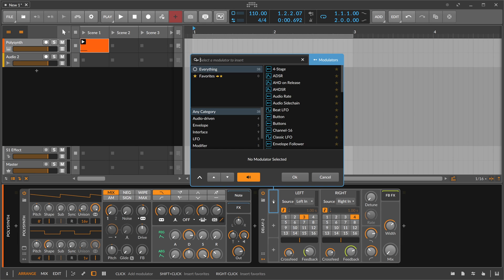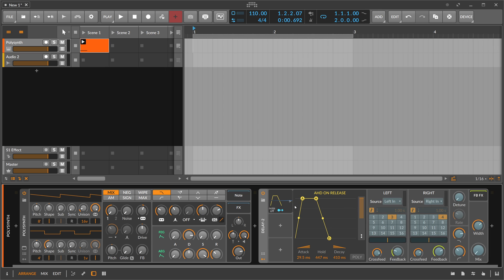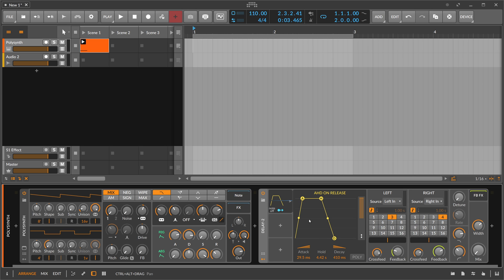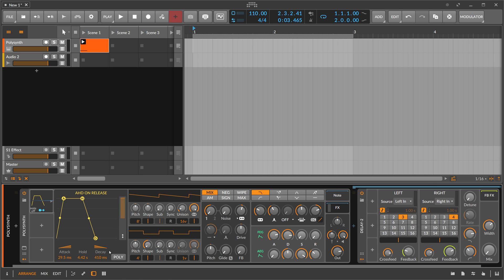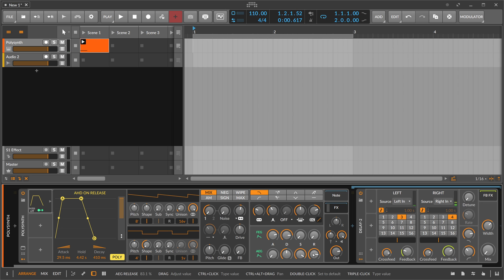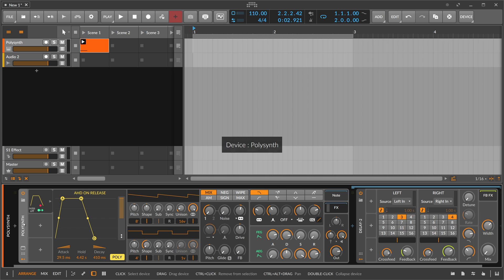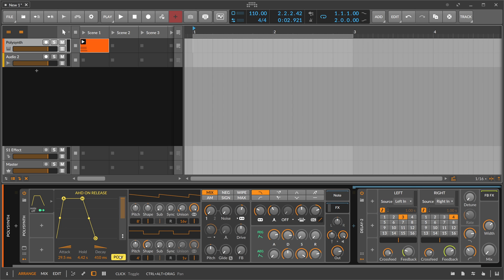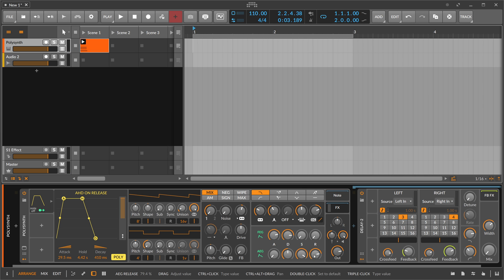AHD on release - Bitwig Modulator Guide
Attack Hold deceay envelope triggered on note release